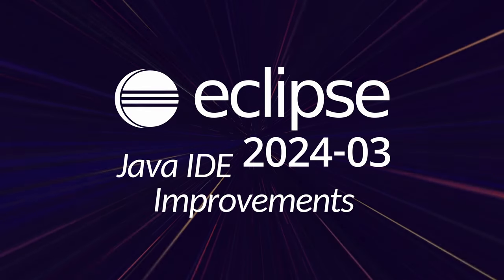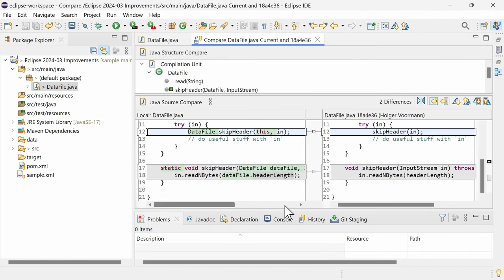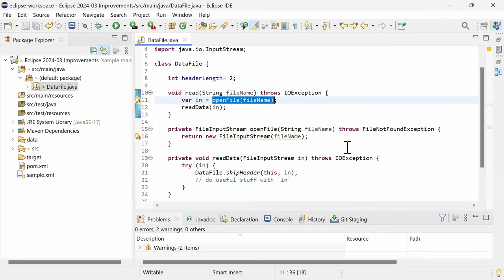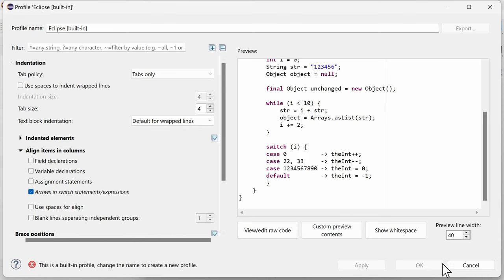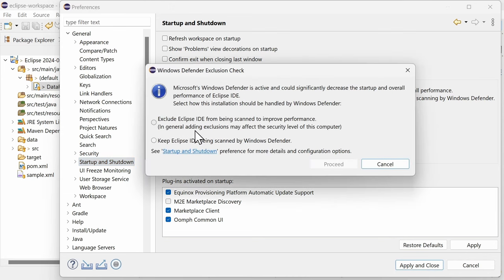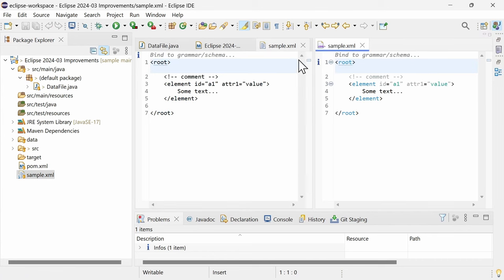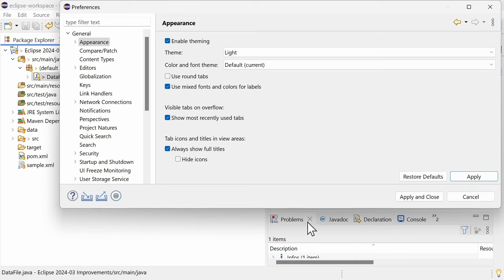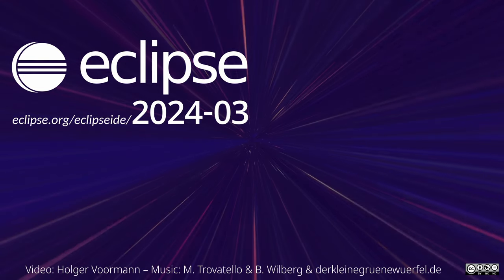Eclipse 2024-03 Java IDE Improvements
0:00 - Intro
0:16 - Java
3:08 - Maven
3:47 - General/Platform
7:04 - Outro

Sample code used in the video and links about the features that are shown and not: